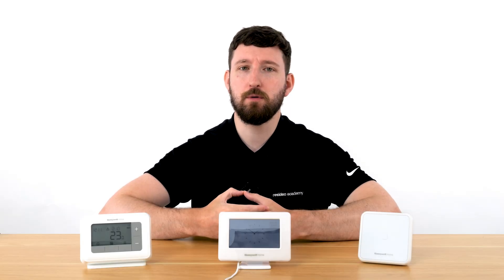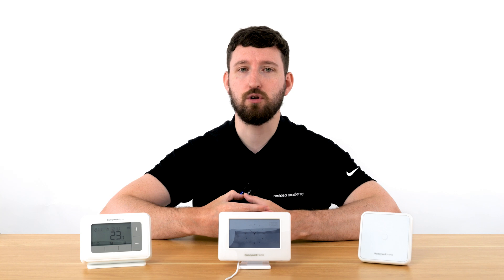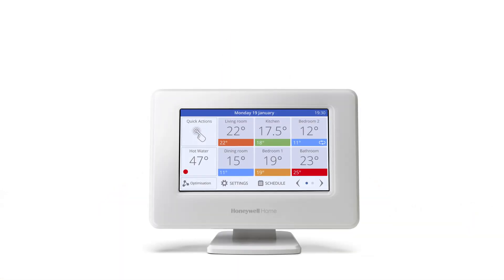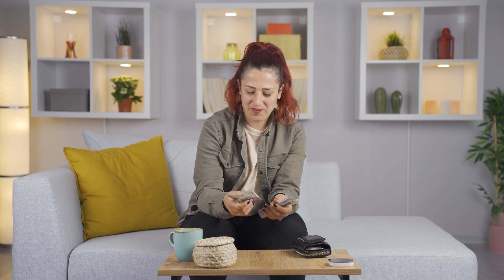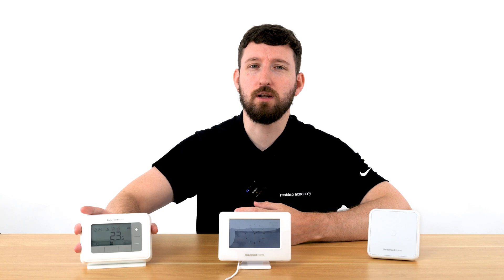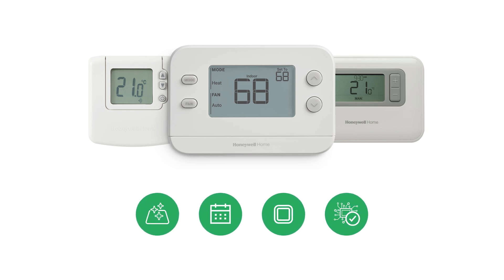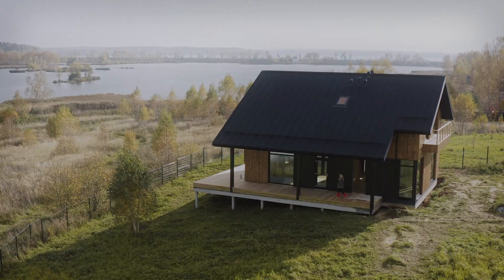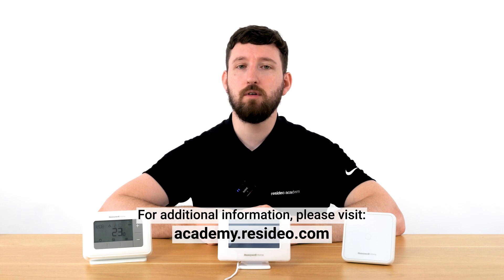Selecting the Perfect Thermostat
In this video, we explore the features and benefits of common categories of thermostats – helping you select the perfect thermostat for your customer. This video is intended to help you select the best thermostat for your needs, regardless of what part of the world you live in.